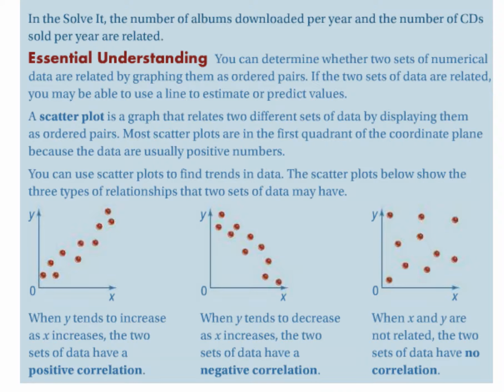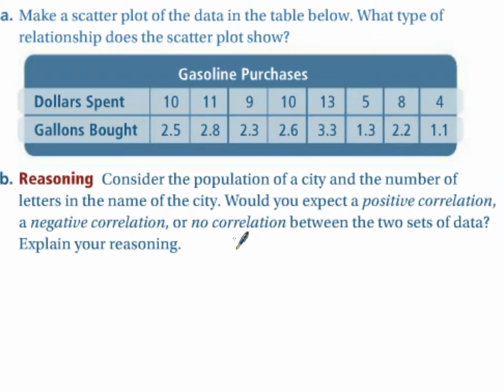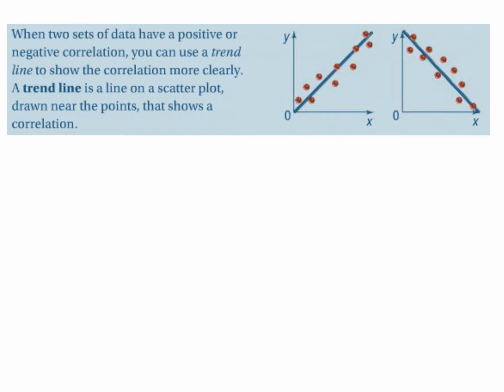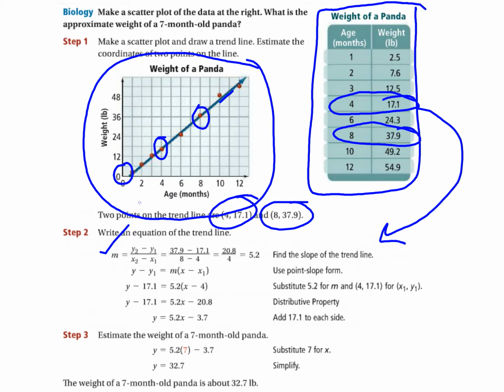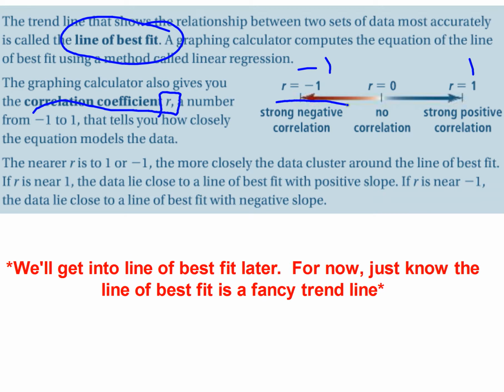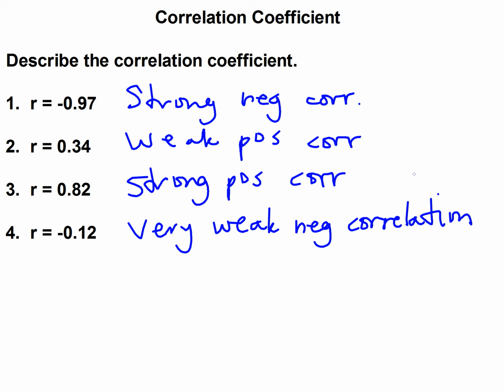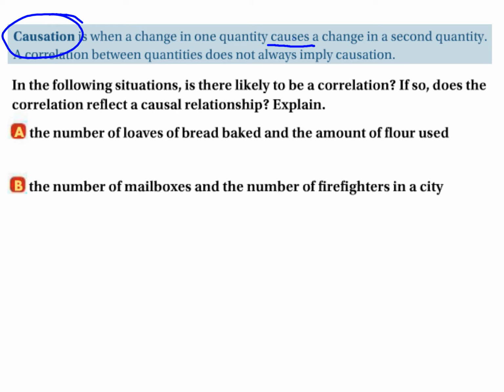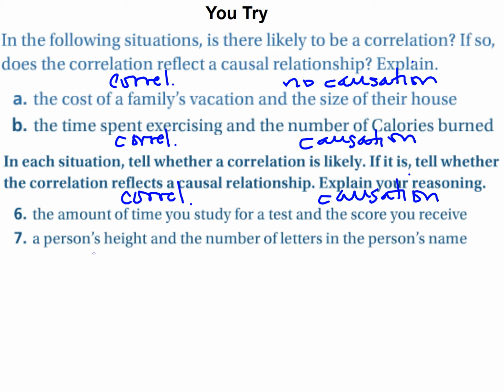Scatter Plots and Trend Lines Blank